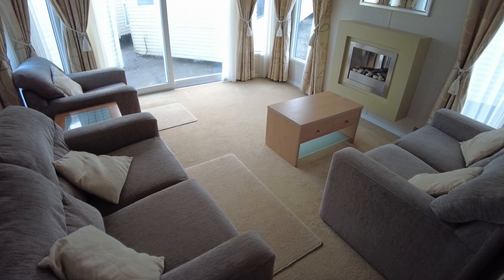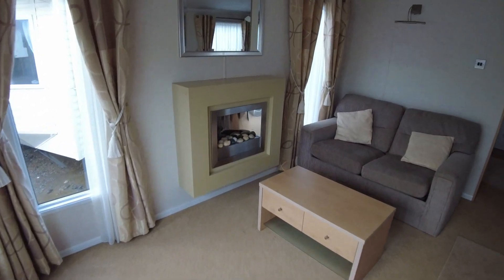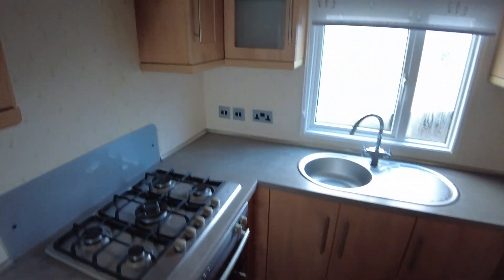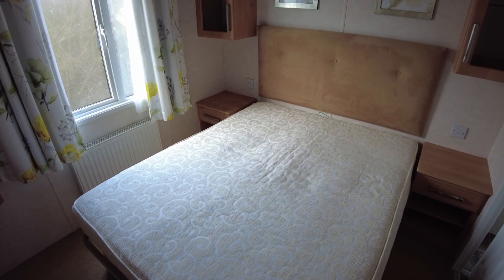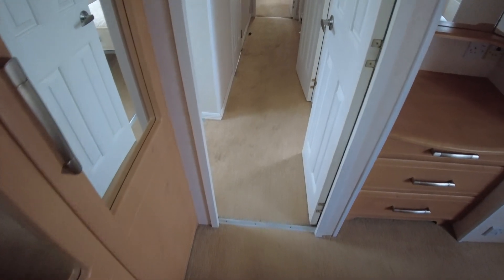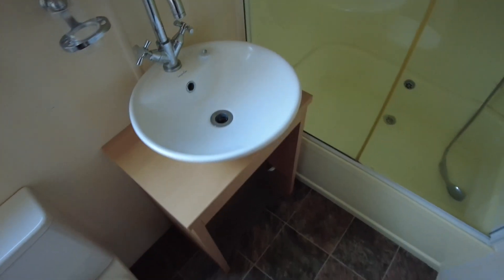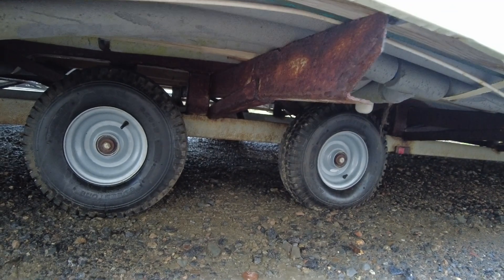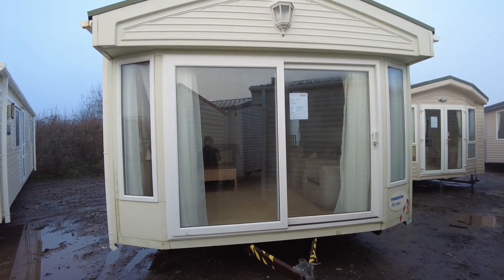40056 Pemberton Mystique 39x12 2 bed 2008